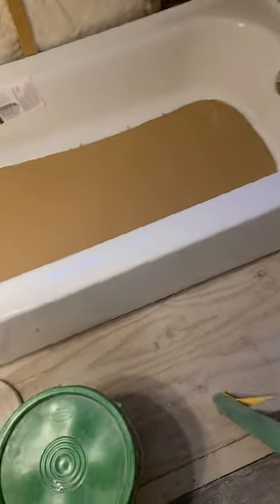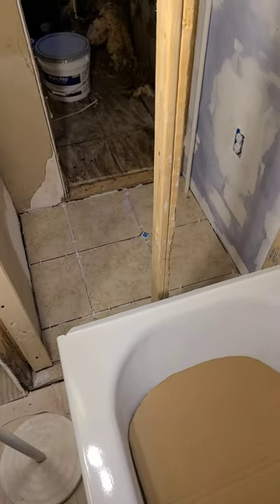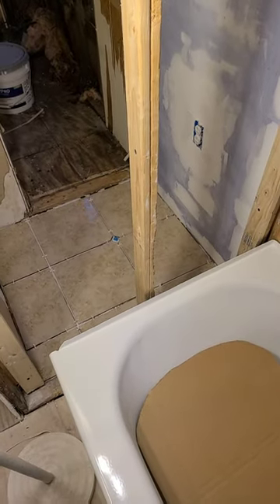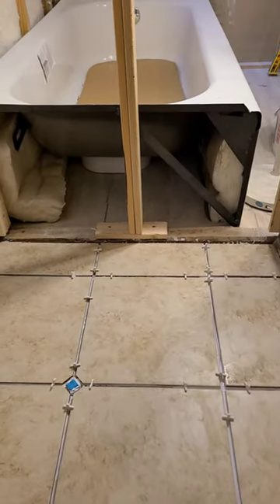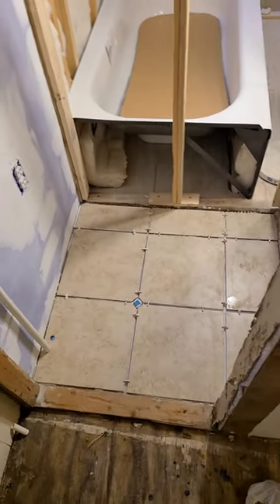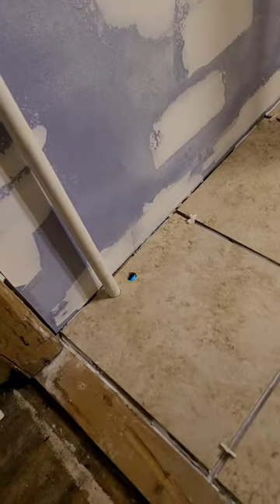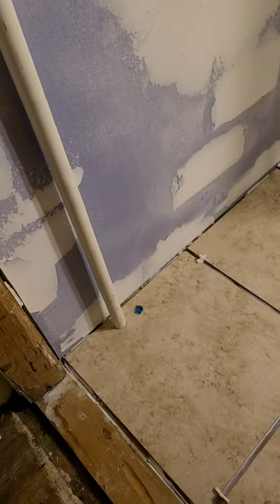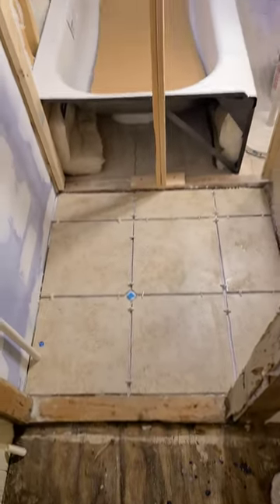Trailer Refurbishment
Bathroom and water-heater closet.

I set the tiles in the water-heater closet as I had an hour, and it seemed like a good way to cover the wood of the floor.  It turned out that every blasted tile had to be cut; that doubled the install time!
The blue inset tile matches the blue ceiling in the first room I finished. It takes about two minutes per tile to cut the corner off, and a couple more minutes to set the silly blue inset tile (getting the silly thing level).  Call it ten minutes per blue accent mark.  The first bedroom had 25 little blue accent marks, or an extra four hours for project time.
I broke the engineering KISS code:
Keep It Simple, Stupid!

I'm a Silverback nerd living amoung rednecks with mirrors on my roof and critters in my yard. I also do my own home repairs and renovations, which is nice.